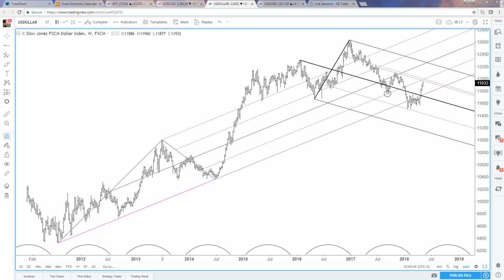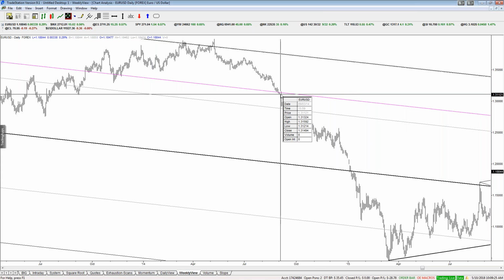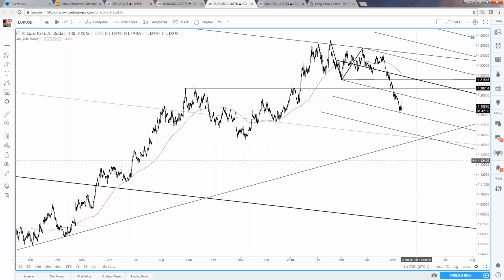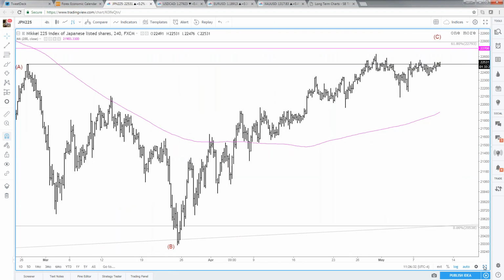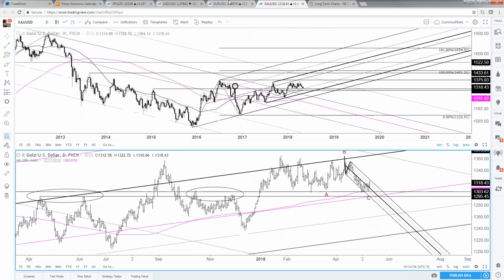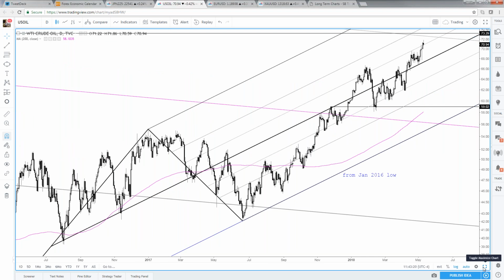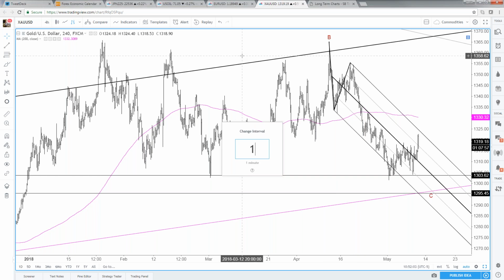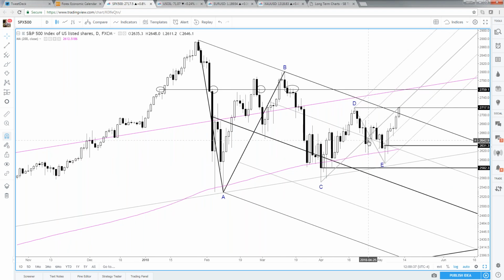Midweek Strategy Webinar: 5/10/2017